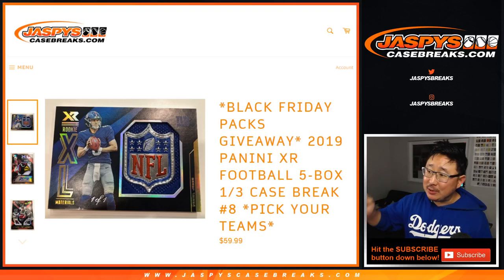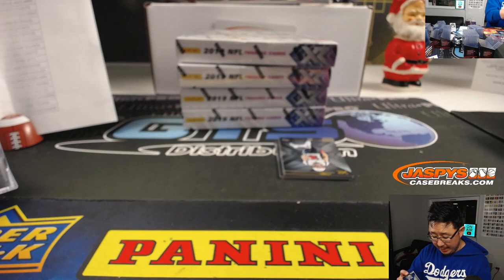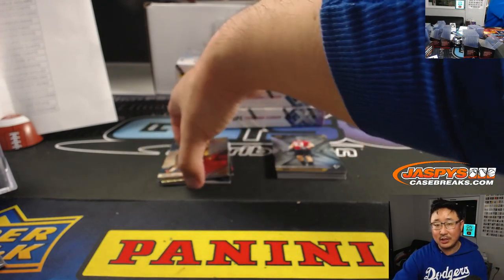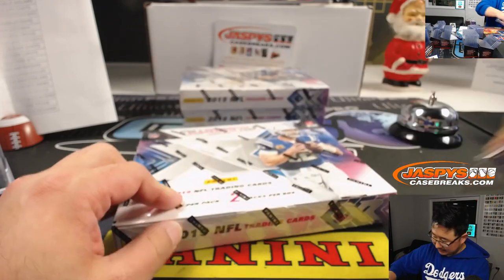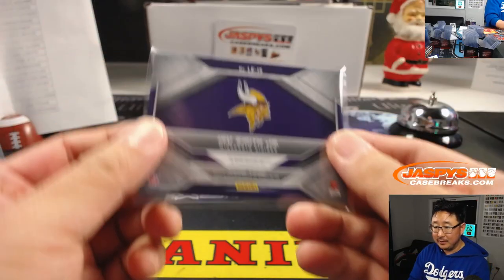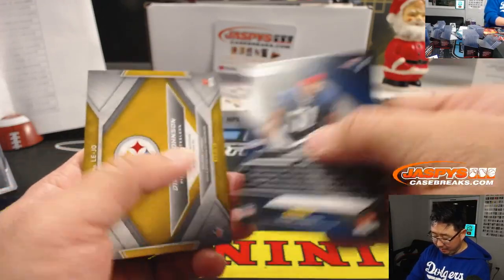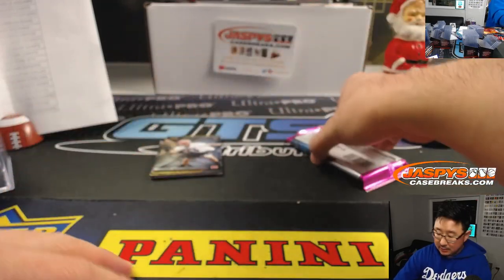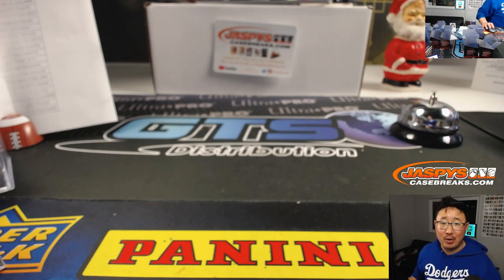Sa, 12.07.19 || 5Box (1/3) PYT #8 || 2019 Panini XR Football (NFL)